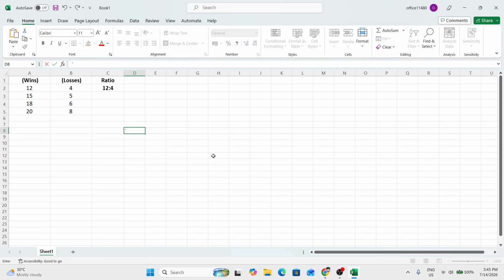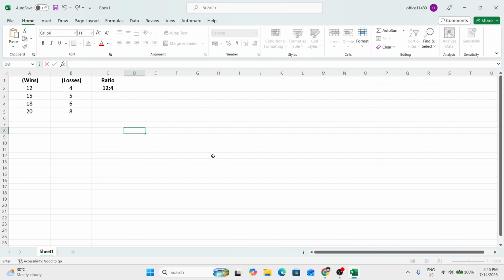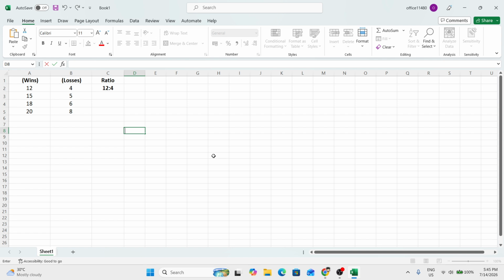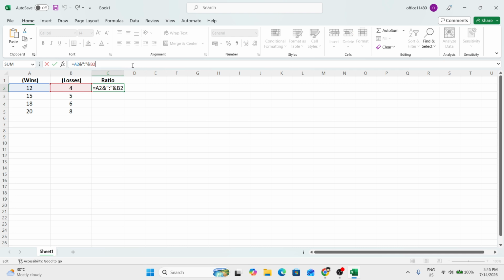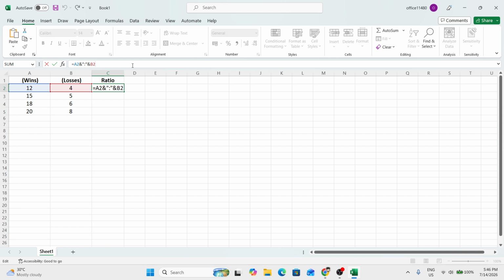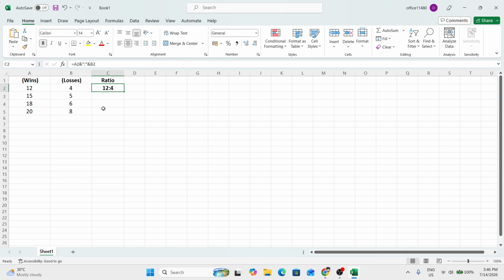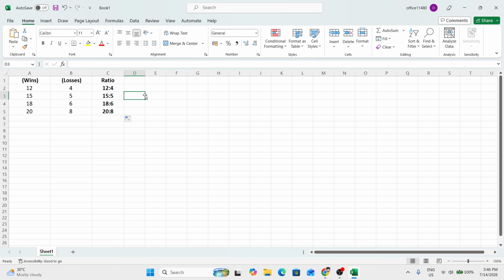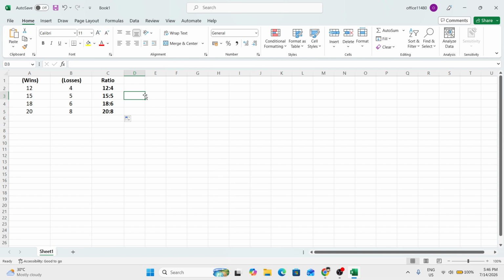How to calculate ratios in Microsoft Excel (Step By Step 2026)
How to calculate ratios in Microsoft Excel